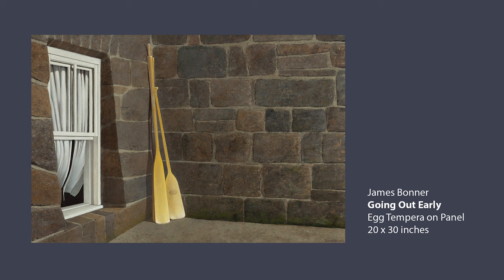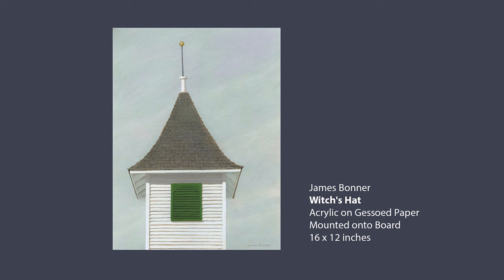Following in the Footsteps of the Wyeth Family: The Inspiring Story of James Bonner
Growing up in the land of the Razorbacks, it is perhaps not surprising that James Bonner is a former football player and sports enthusiast. More intriguing is the longstanding attraction that this Little Rock, Arkansas native has felt toward Maine art and artists. This first manifested as an attraction to the work of the Wyeth family. Drawn to Andrew Wyeth in particular, James began a decades-long love affair with Maine, traveling frequently to the state’s Mid-coast region to immerse himself in the environment that has inspired countless creative spirits. James has become known for his attention to detail, using a painstaking multi-layered process to create simplified yet evocative Maine scenes. We explore the inexplicable allure of our beloved Pine Tree State with James Bonner on today’s episode of Radio Maine.

Every week, Dr. Lisa Belisle brings you an interview with a member of our artistic community, including artists, art collectors and more. Browse the full collection:

James Bonner is represented by the Portland Art Gallery of Maine. View his latest work: